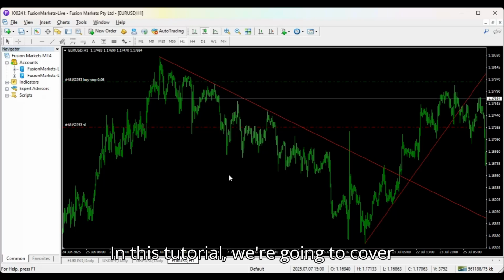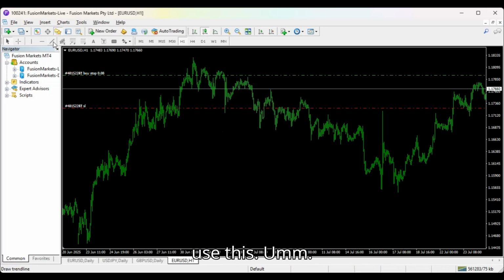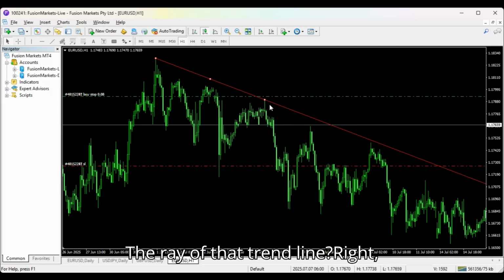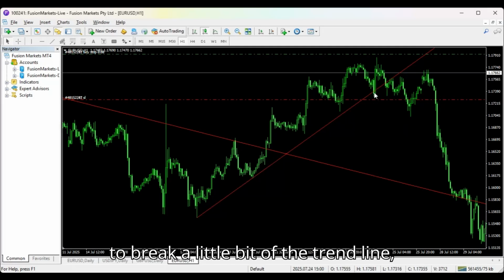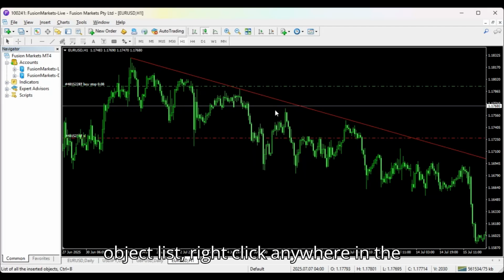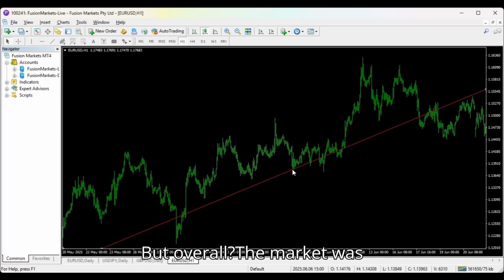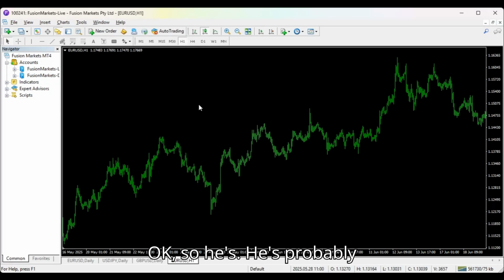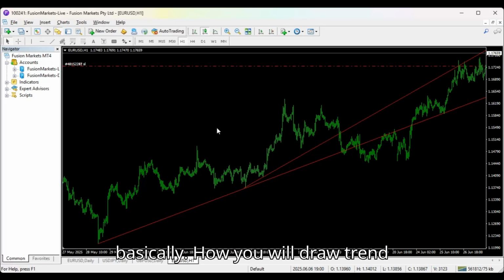How to draw Trend Lines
Learn how to draw **trendlines** step-by-step — perfect for beginners in the **Forex market**. In this video, I’ll show you how to spot market structure, connect swing highs and lows, and use trendlines to identify potential trading opportunities.

Whether you’re just starting out or brushing up on the basics, this guide will help you understand how professional traders use trendlines as a foundation for technical analysis.

MultiFXAutomation
trendlines forex
forex market trendlines
forex automation strategies
EA development forex
multi forex trading